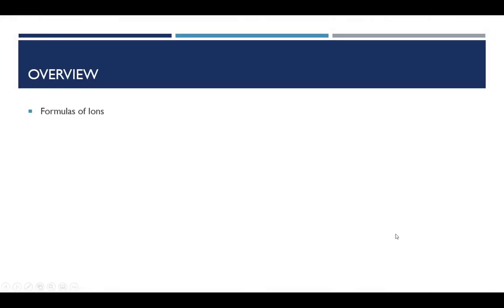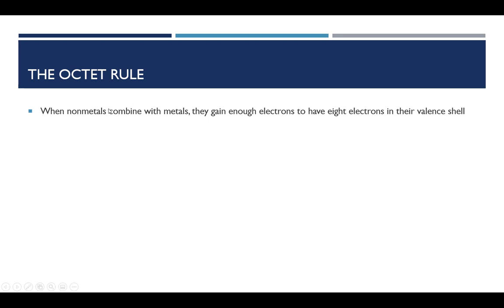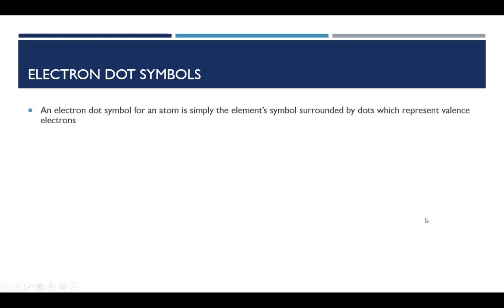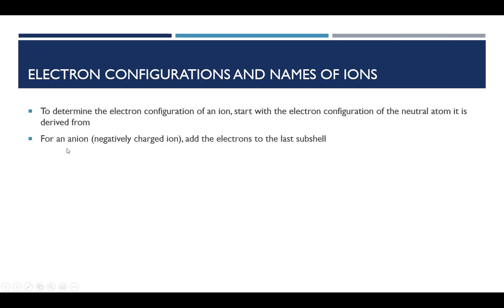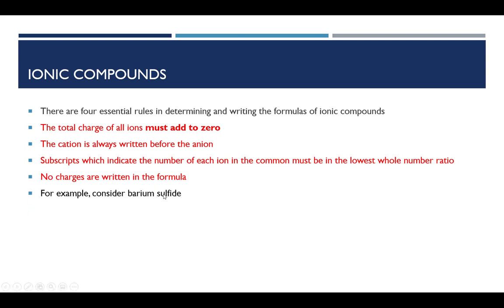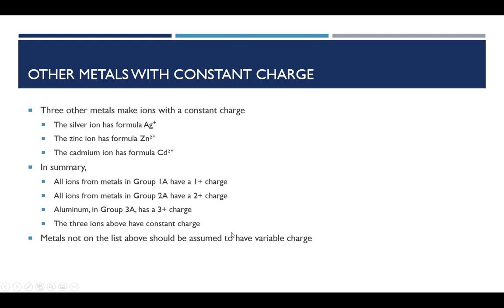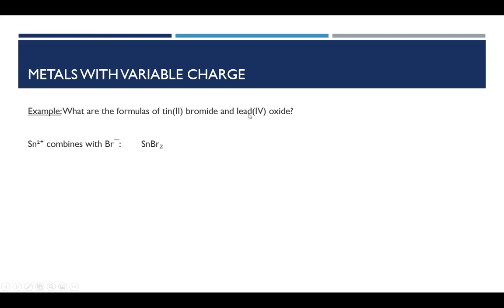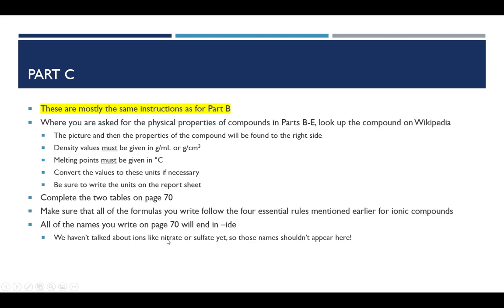Chemistry 110 , Experiment 6 -- Video One: Formulas of Ions and Ionic Compounds (Parts A-C)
This first video in Experiment 6 focuses on the formulas and naming of ions, and then combining these ions to form ionic compounds.